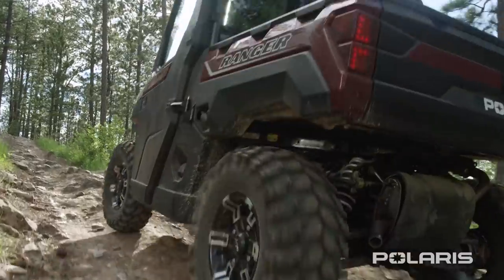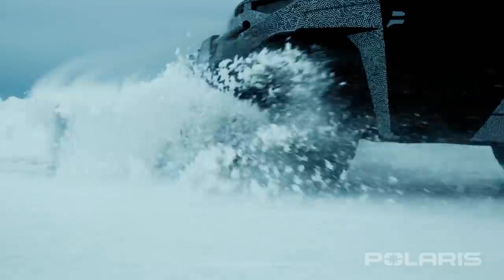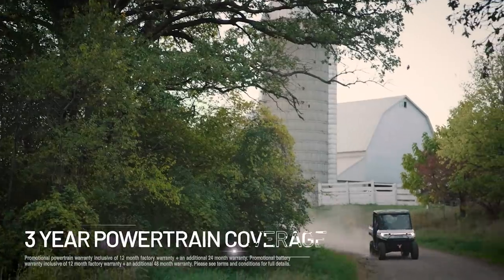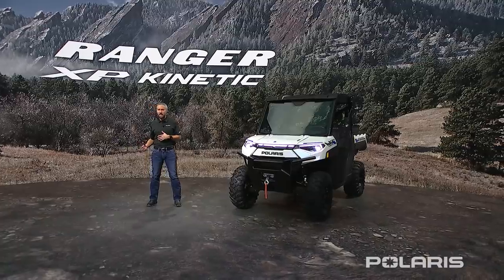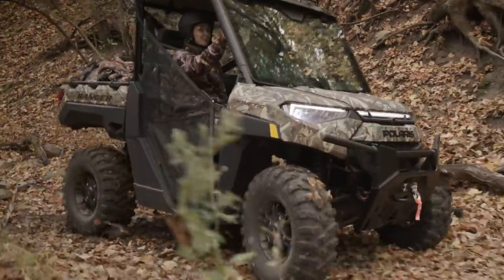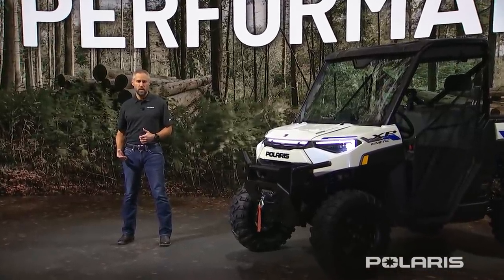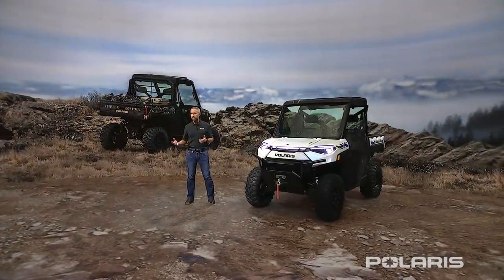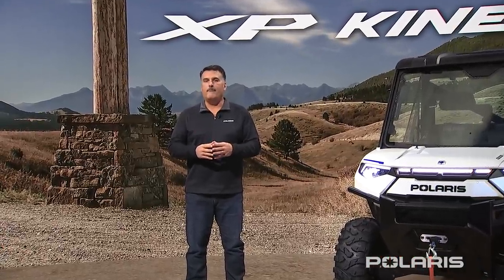ALL-NEW ELECTRIC RANGER Reveal | Polaris Off Road Vehicles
From the world leader in utility side-by-sides comes the all-new, all-electric RANGER XP Kinetic. RANGER XP Kinetic features an electric powertrain that delivers uncompromised capability, unrivaled durability, and refined performance.

Whether it's for utility or recreation, Polaris has a complete lineup of the hardest working, smoothest riding ORVs that let our riders go anywhere and do anything.

ZERO MOTORCYCLES ® is a registered trademark of ZERO MOTORCYCLES, INC. CARHARTT® is a registered trademark of CARHARTT, INC. Case IH is a registered trademark of CNH Industrial America LLC. FOX® is a registered trademark of Fox Factory Inc. Unless noted, trademarks are the property of Polaris Industries Inc.